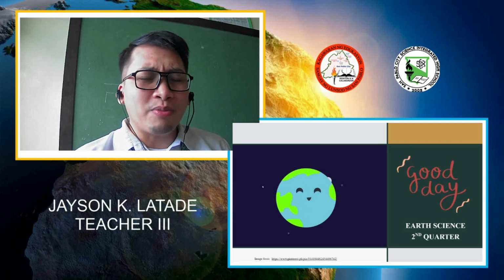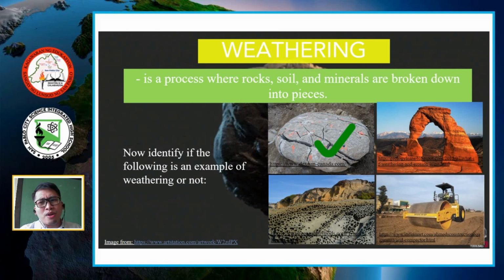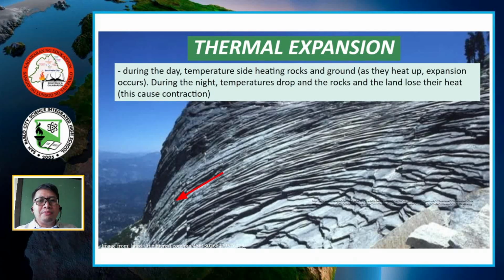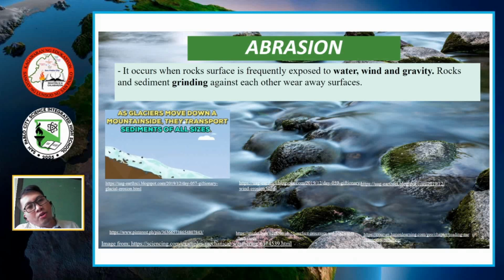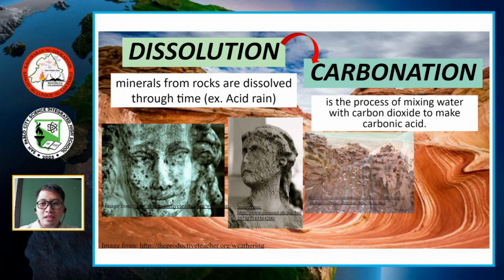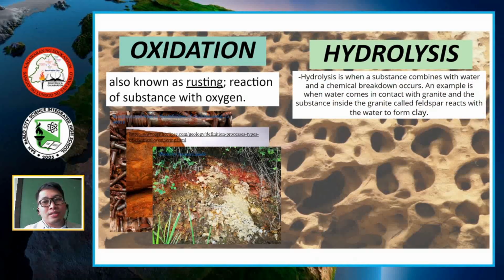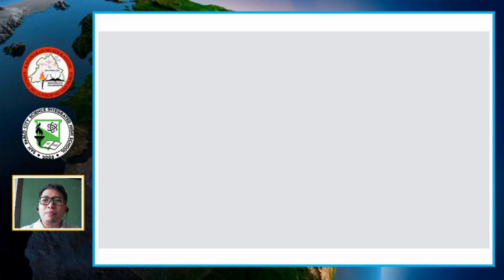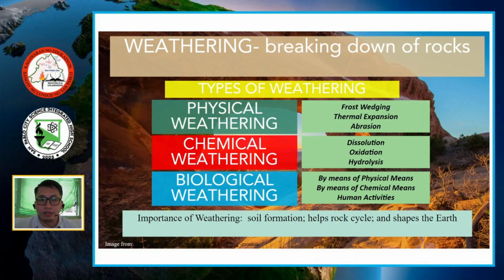WEATHERING MELC 15 EARTH SCIENCE